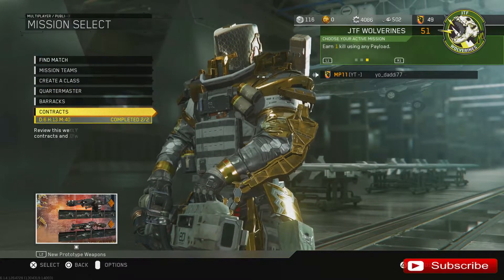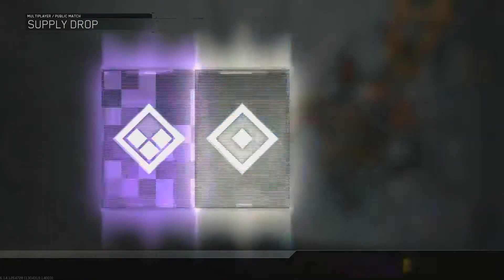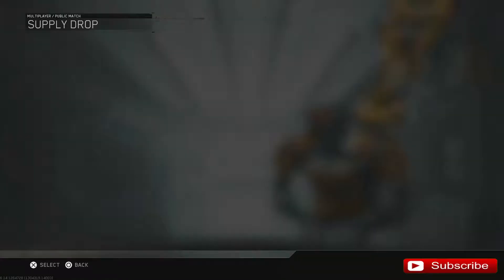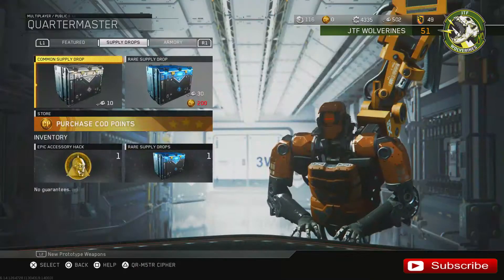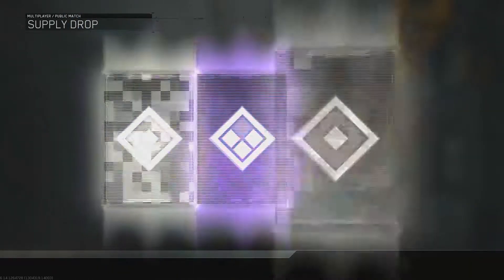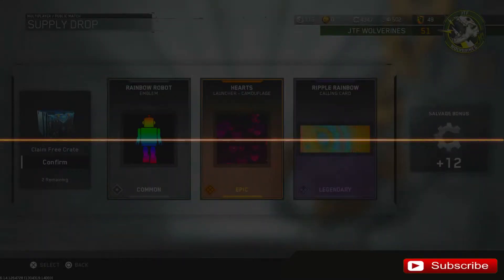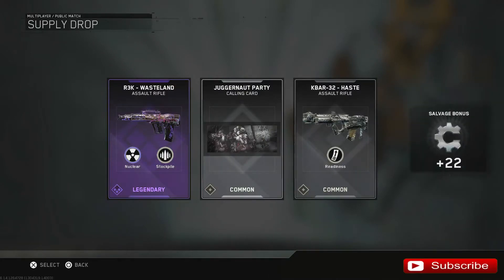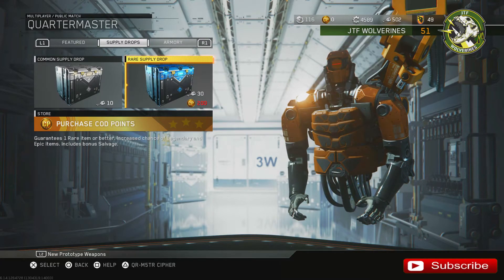*NEW CONTRACTS* RARES AND EPIC ACCESSORIES (INFINITE WARFARE)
CHECK IT OUT GUY! WHAT DO YOU THINK??

I don't monotize want to help my setup??